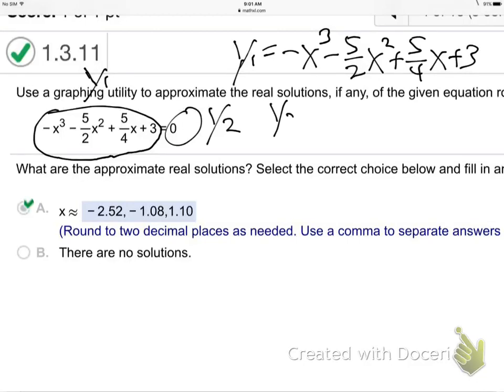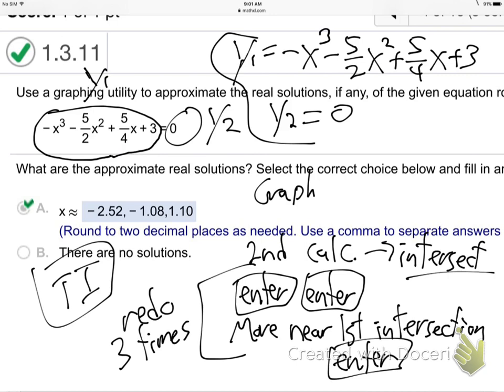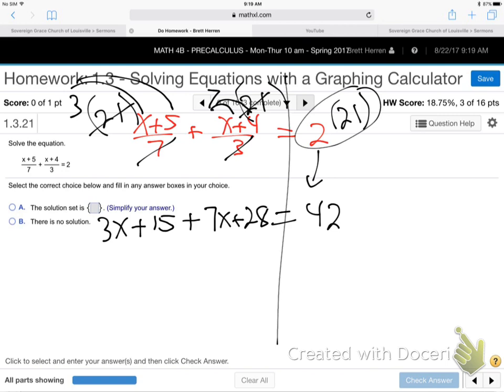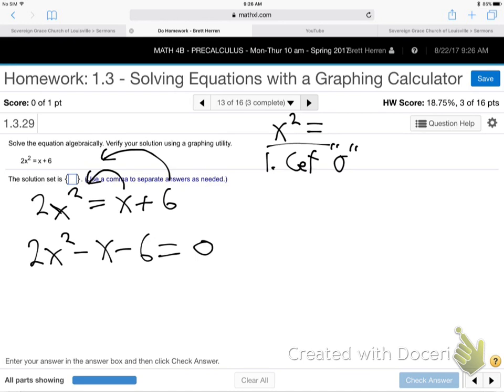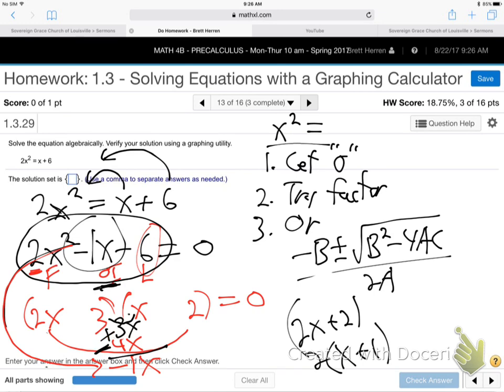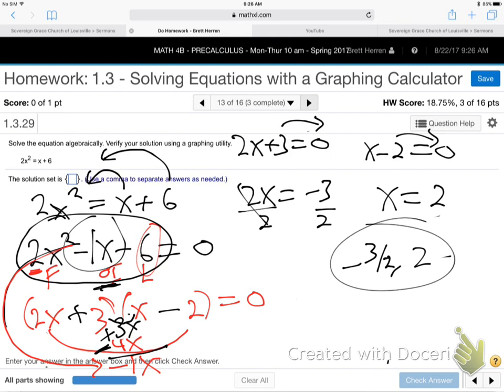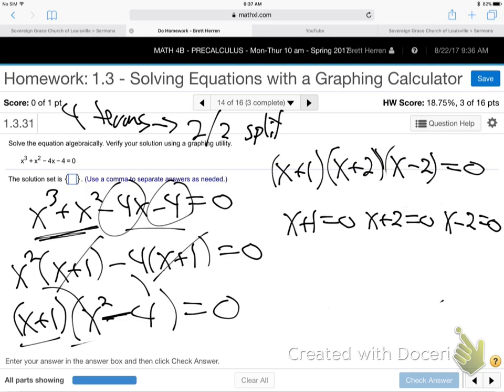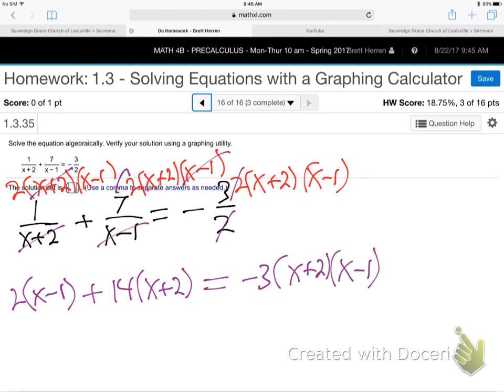m4b-tr-1.3 part 2